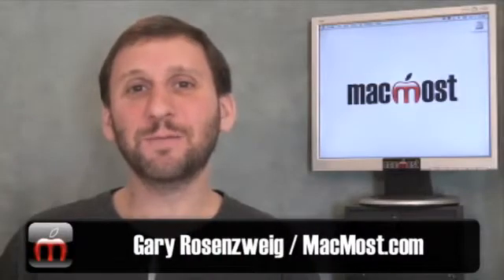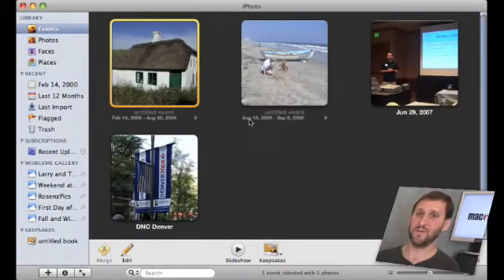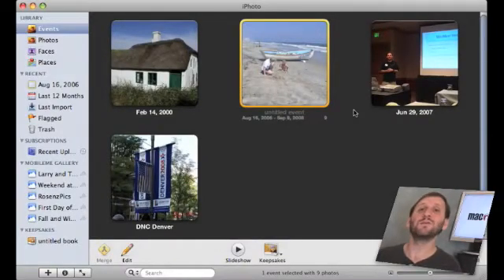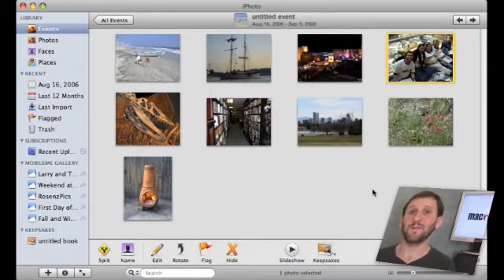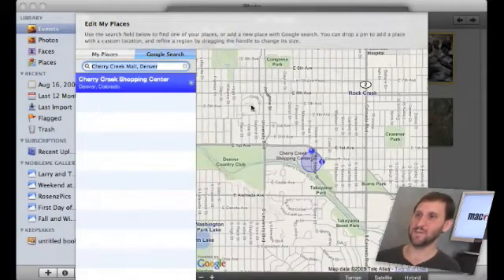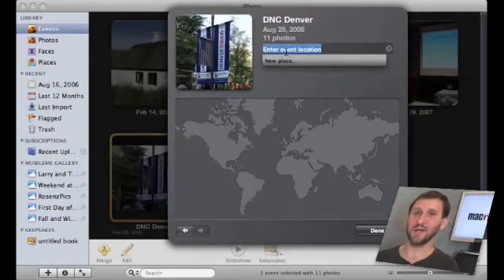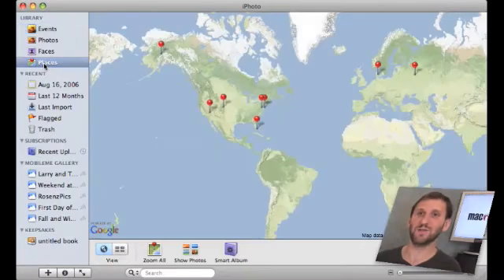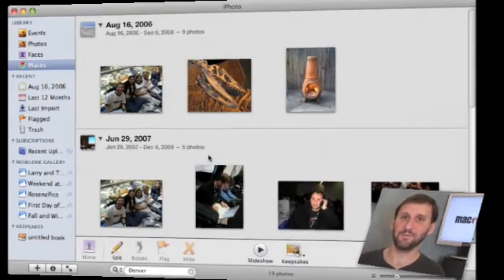Using the iPhoto 09 Places Feature (MacMost Now 212)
Learn about the new feature in iPhoto 09 that allows you to label each photo with a location. It can use the GPS data from your camera, or you can supply the location yourself.